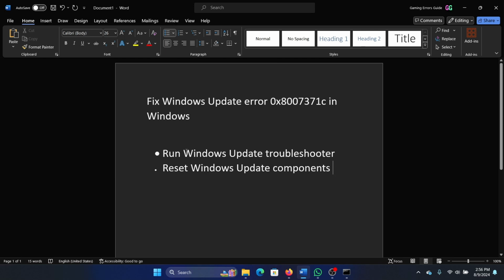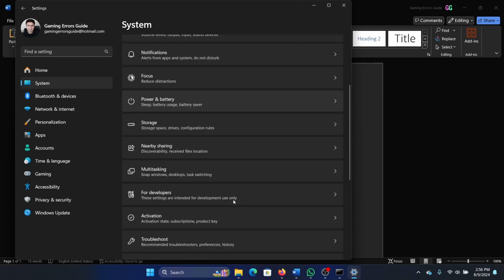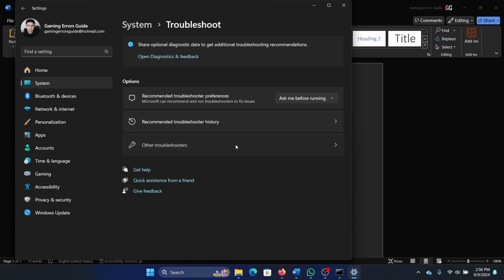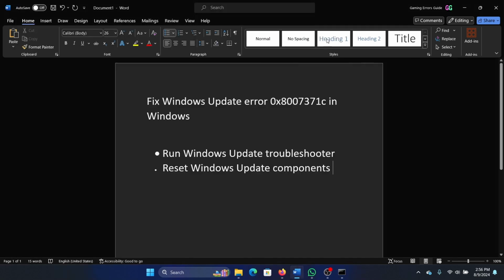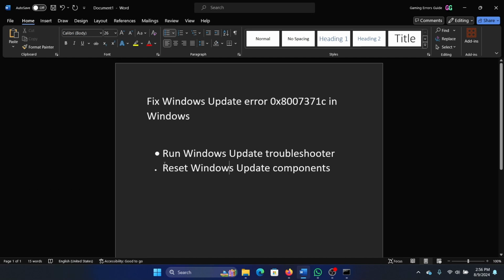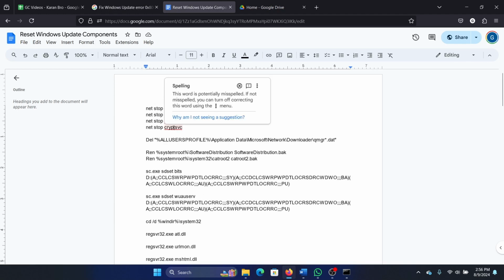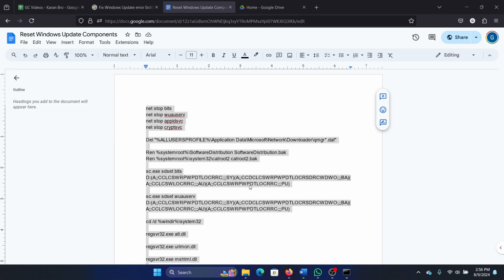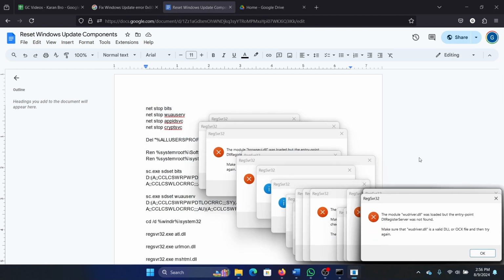How to Fix Windows Update Error 0x8007371c in Windows 11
Video Title: How to Fix Windows Update Error 0x8007371c in Windows 11

If you wish to  Windows Update error 0x8007371c in Windows, then please watch this video.